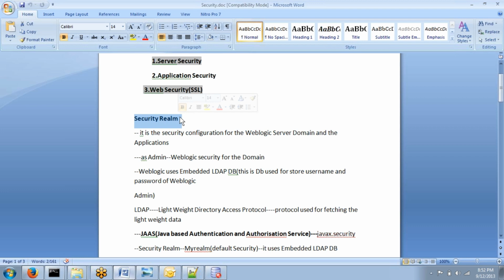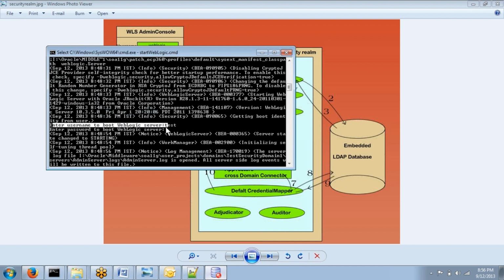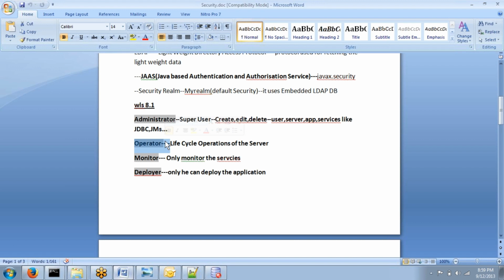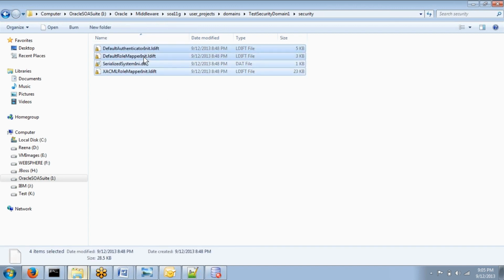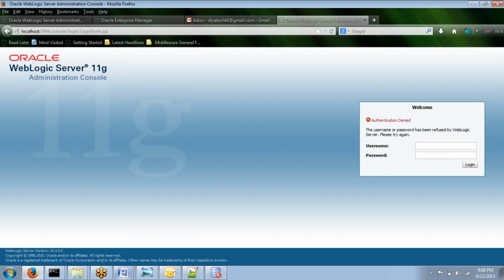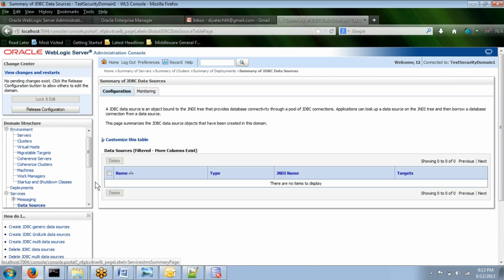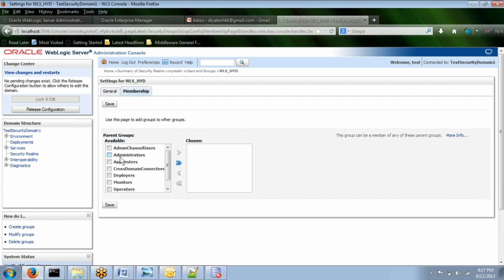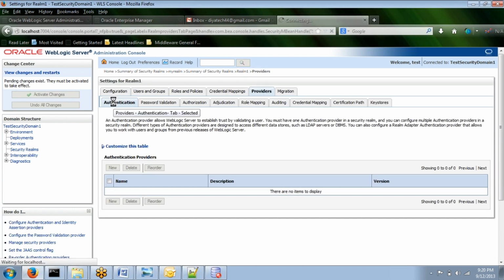Oracle WebLogic Server Administration- Security Realm | Manage Users and Groups | Middleware Admin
Time Stamps
0:00   Theory Explanation of Oracle Weblogic server - Security Realm
3:16   Starting the Oracle Weblogic Server
13:09 Creating a new user for weblogic
20:08 Creating a new oracle weblogic server group and adding the users
23:18 How to integrate external LDAP with oracle weblogic server

Oracle Weblogic Server- Security Realm- Middleware Administration

Explore the intricacies of WebLogic Security Realms with our comprehensive guide. Learn how to set up, configure, and optimize security realms for your applications. Discover essential practices and insights to ensure robust security for your WebLogic Server deployments.

In this Video, Understanding WebLogic Security Realms: Setup, Configuration, and Best Practices
Explore WebLogic middleware for robust application deployment & management. Enhance scalability, reliability & security. Optimize performance & streamline development with Java EE architecture.
In WebLogic Security - let us discuss about Security Realms,How to  Manage Users and Security Concepts

WebLogic Security Realm
WebLogic Server Security
Security Realm Configuration
WebLogic Security Best Practices
Java EE Security
Application Security
Server Security Setup
WebLogic Realm Configuration
WebLogic Security Guidelines
Realm Configuration Best Practices

WebLogic Administration Tutorial
Oracle WebLogic Server Management
Middleware Security Configuration
WebLogic Performance Tuning Guide
WebLogic Deployment Techniques
Oracle Fusion Middleware Setup
WebLogic Cluster Configuration
Middleware Troubleshooting Solutions
WebLogic Monitoring Tools
Oracle WebLogic Certification Training

We will providing more videos on below topics

WebLogic Administration
Oracle Middleware Management
WebLogic Server Configuration
Middleware Security Best Practices
WebLogic Performance Optimization
Oracle Fusion Middleware Administration
WebLogic Deployment Strategies
Middleware Troubleshooting Tips
WebLogic Cluster Setup
Oracle WebLogic Monitoring

🔗Links:
Installing Trivy and Scanning Docker Images for Vulnerabilities in Kubernetes